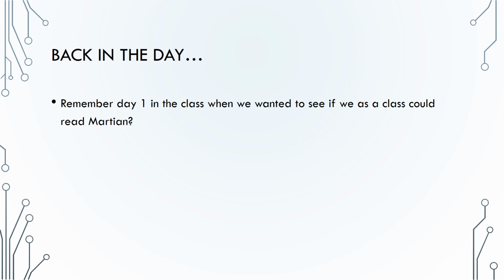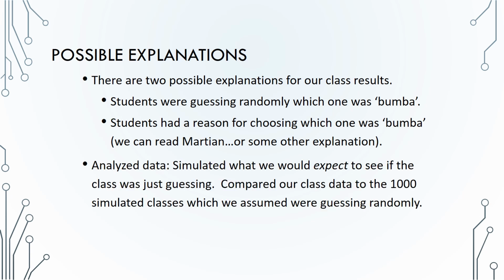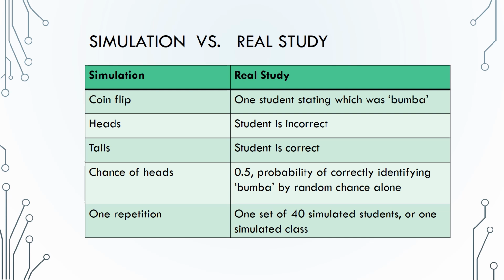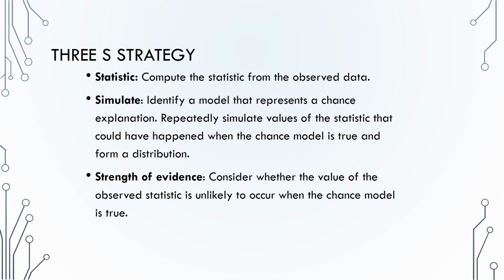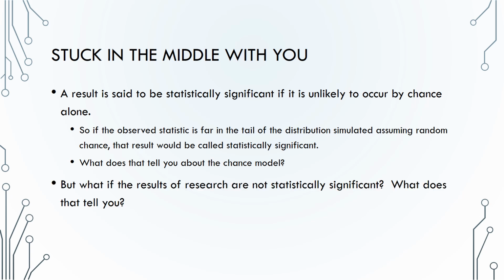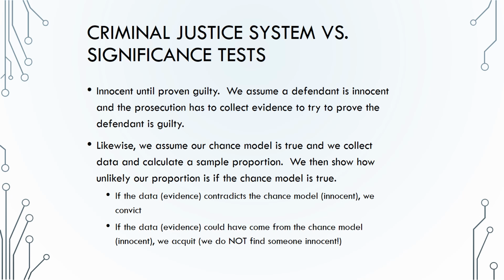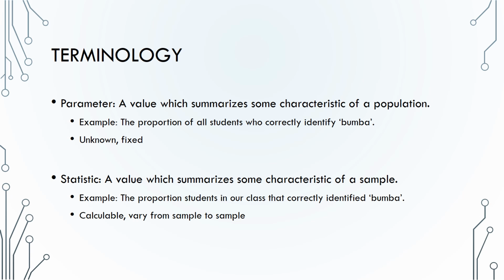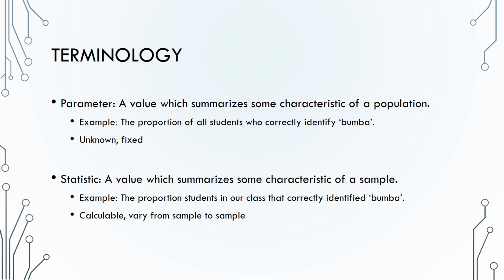Section1 1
Notes covering section 1.1